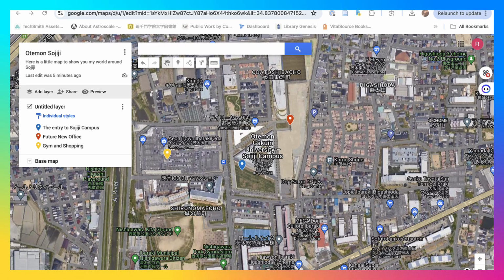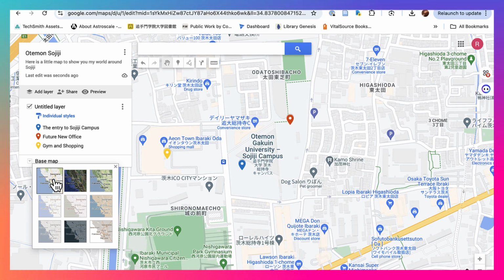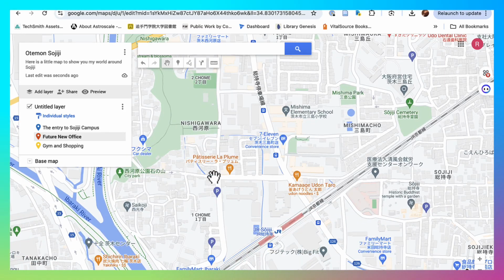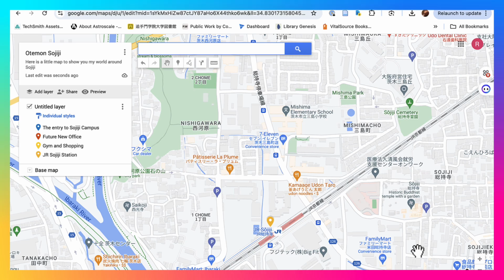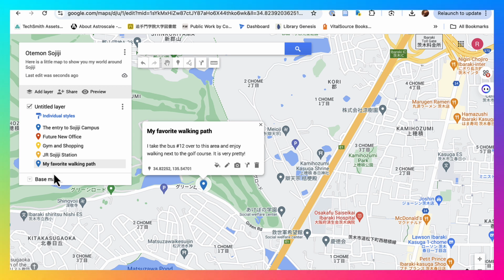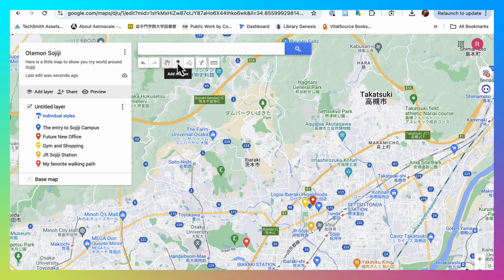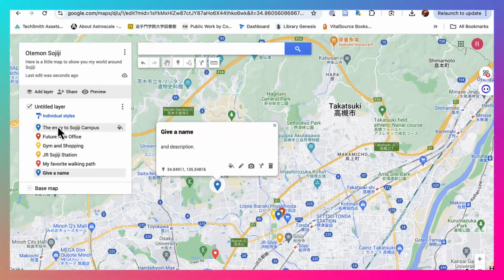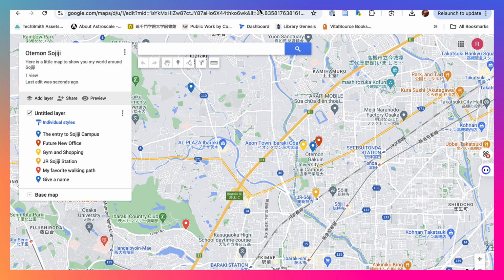Making a Personal Map in Google Maps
How to use My Map to make a map in Google Maps